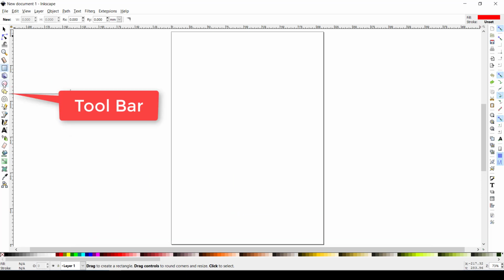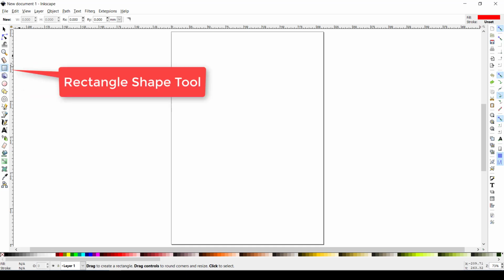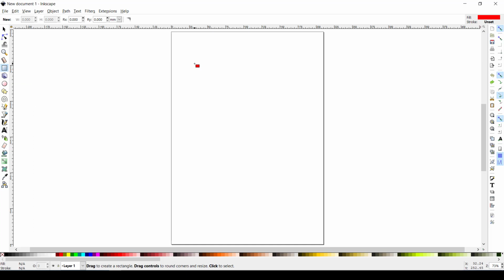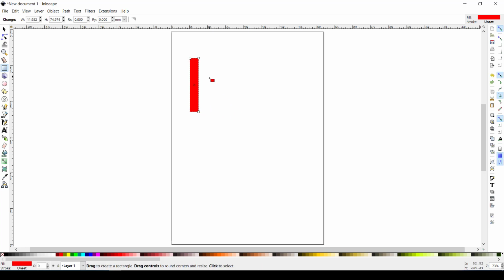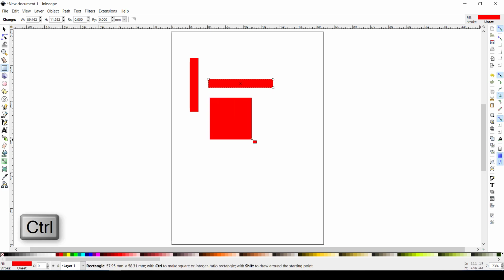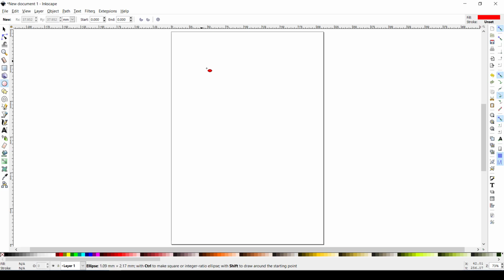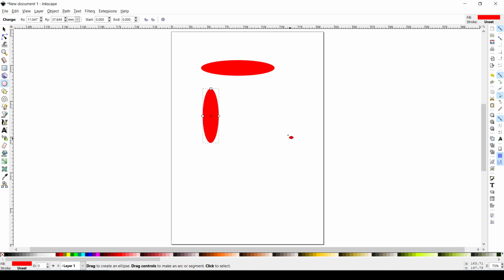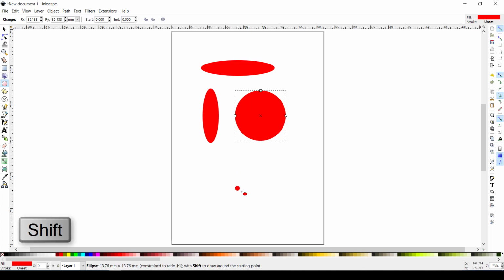Learn Inkscape - Draw Rectangle and Ellipse Shapes - Lesson 02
Learn Inkscape from the begin.